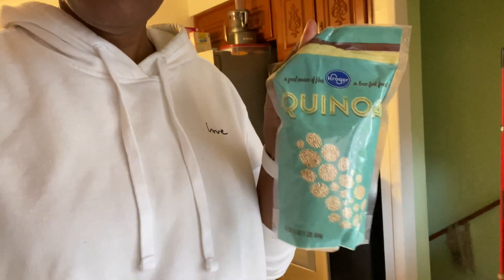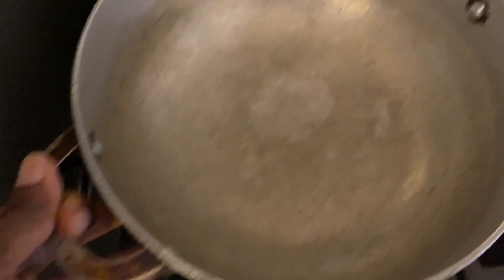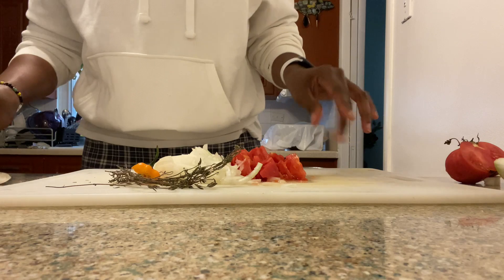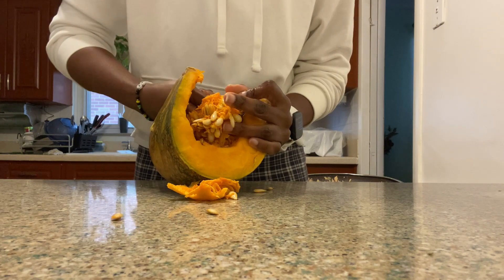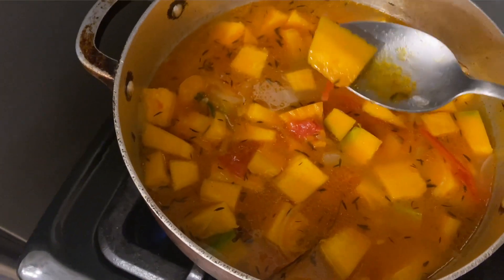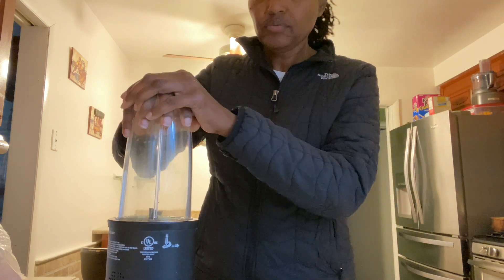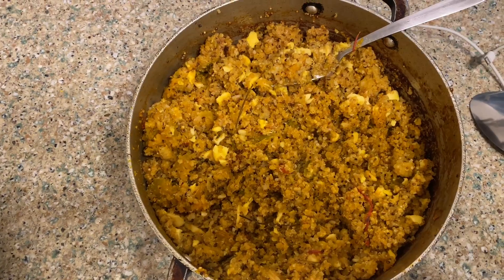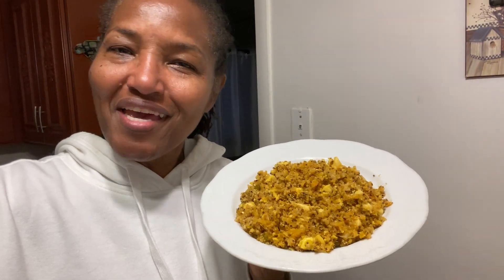HEALTHY VEGAN ONE POT MEAL!! SEASONED QUINOA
I believe that most of us like to eat great-tasting food! Now, imagine eating a great-tasting meal that is actually good for you! I hope you enjoy watching how I prepare this seasoned quinoa one-pot meal! Thanks😊